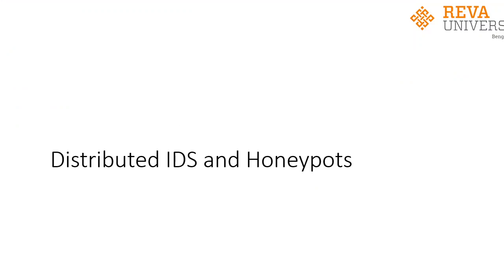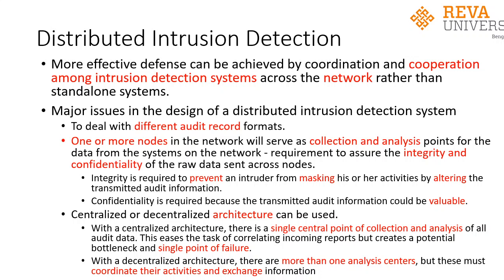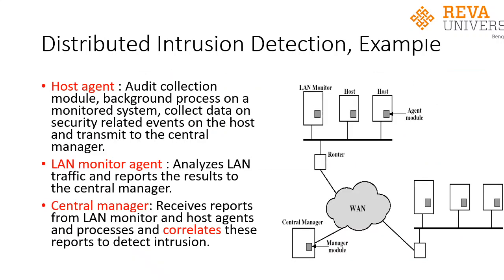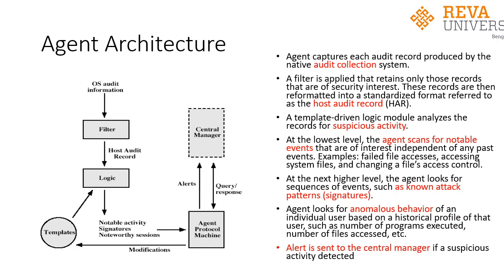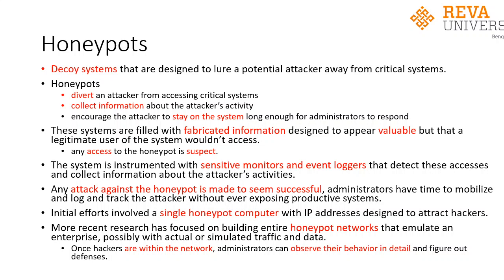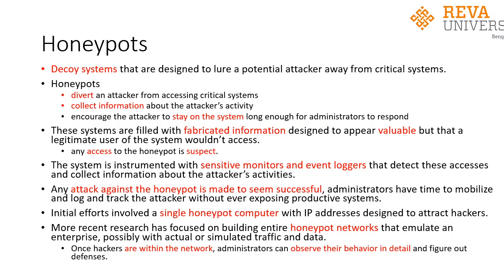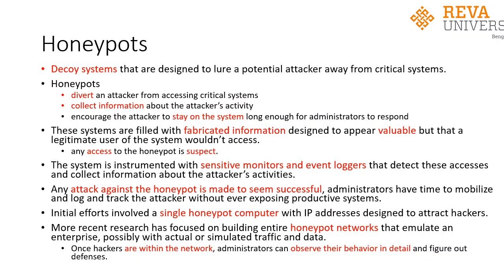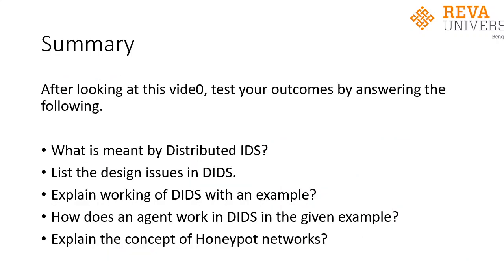Distributed IDS and Honeypots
This video presents on concept of Distributed IDS in networks and describes with an example of DIDS architecture. The concept of Honeypot based hacker identification is also presented.